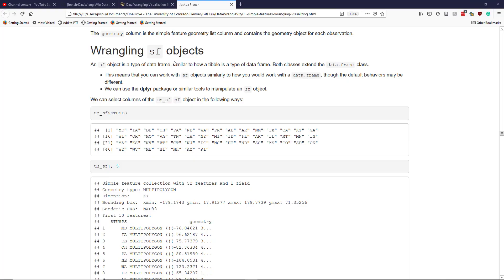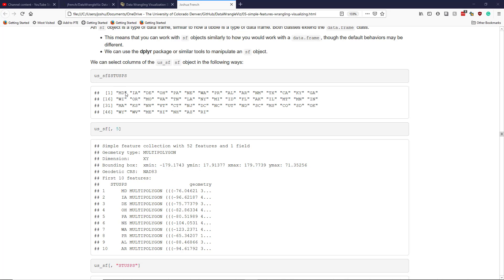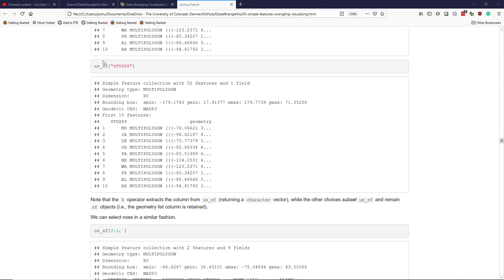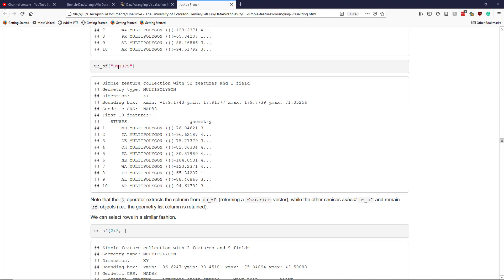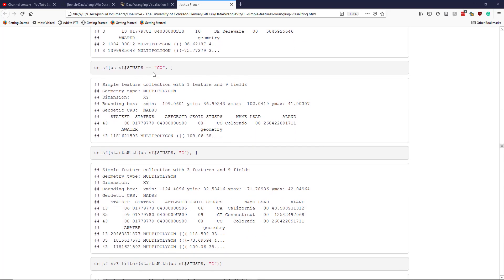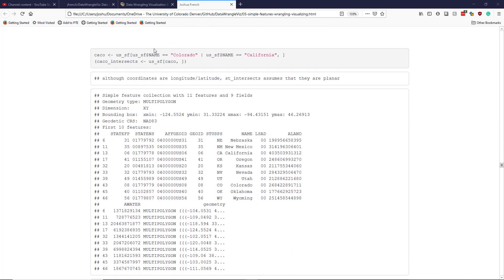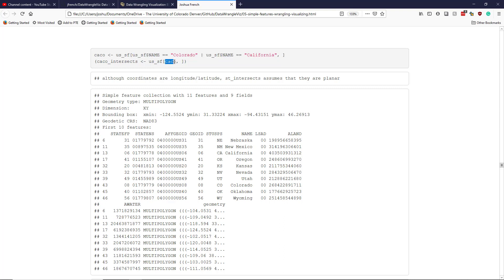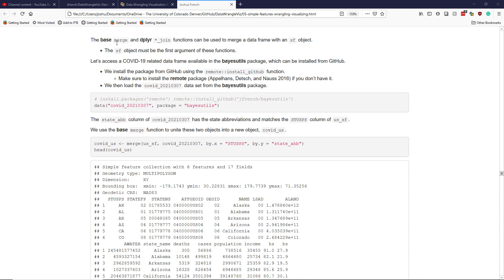Wrangling and manipulating simple feature (sf) objects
A tutorial demonstrating how to wrangle and manipulate (sf) objects. Discussion of subsetting, filtering, column selection, merging data frames, etc.

The raw R Markdown code used to generate the html file can be obtained by toggling the "Code" box in the upper-right corner of the html file and selecting "Download Rmd".